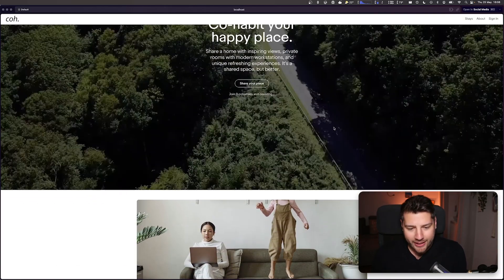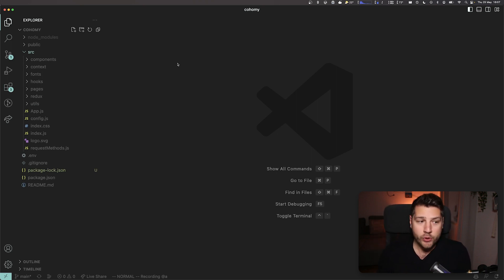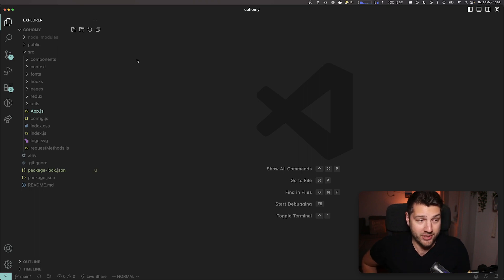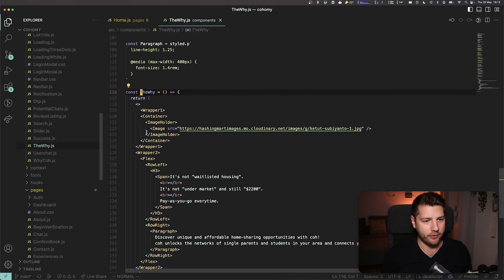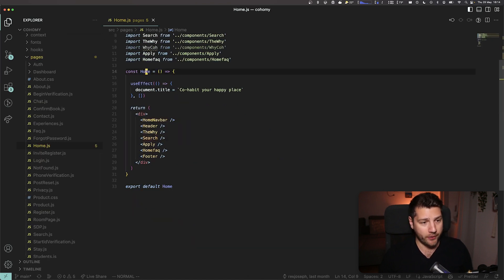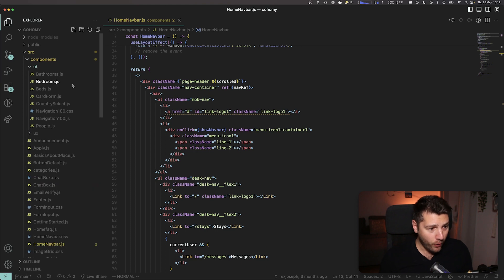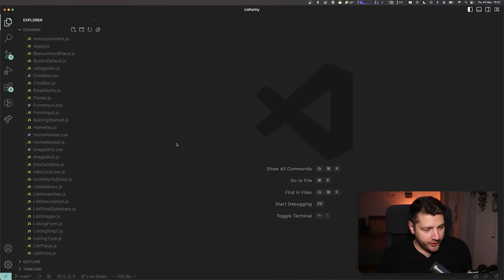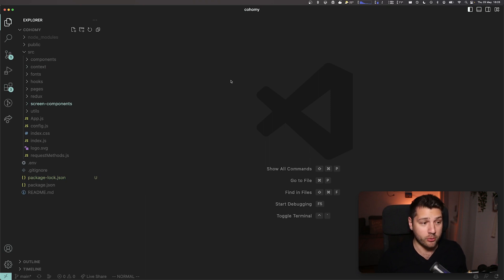I did not expect this... - Code Review #1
Welcome to Code Review!

This is a series of videos where I review code that you send me or that I find online. I review the code as I would when I work with my clients. You will see how a senior developer looks and thinks about code in a variety of scenarios, learn about best practices and how to do things the right way, and learn how to become a better developer overall.

Darius